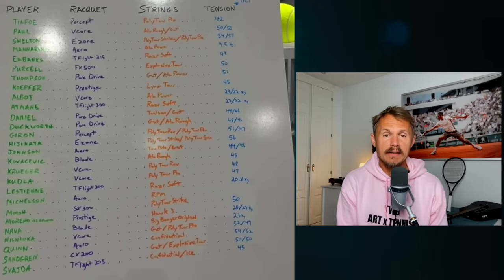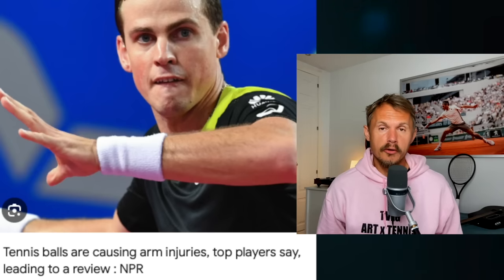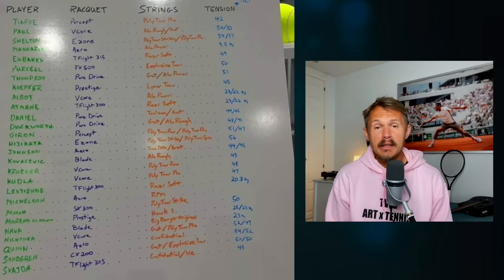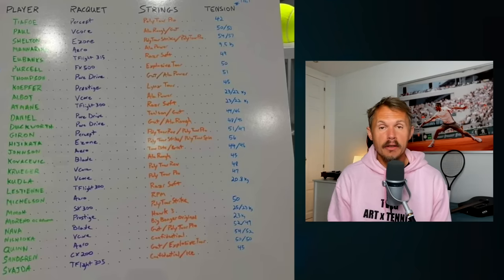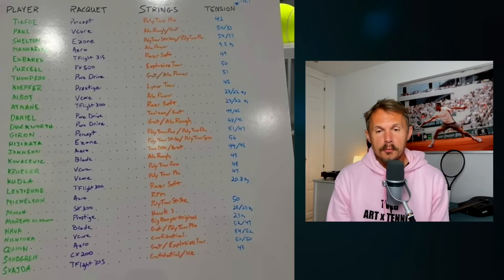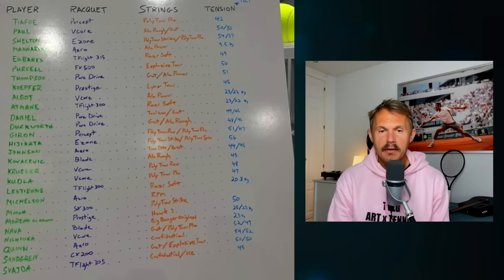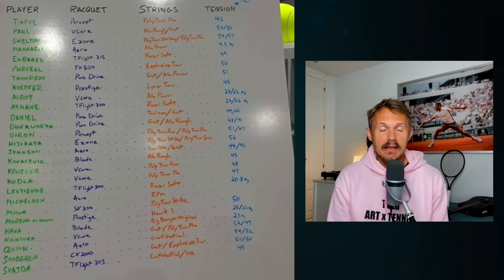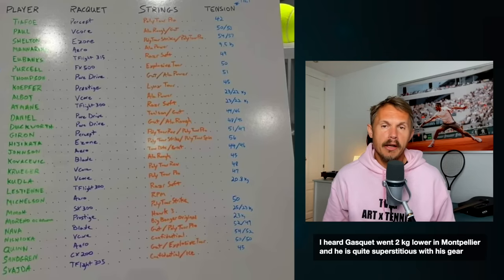Pro string tensions are going even LOWER